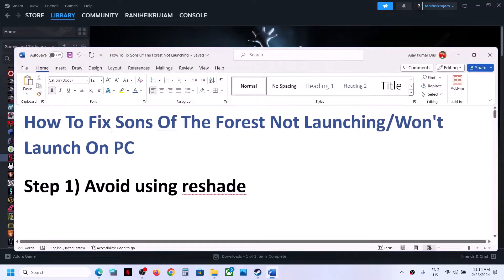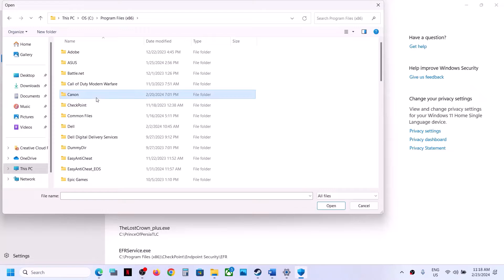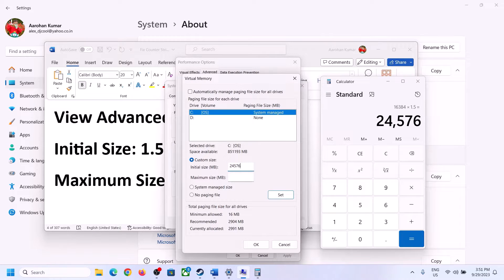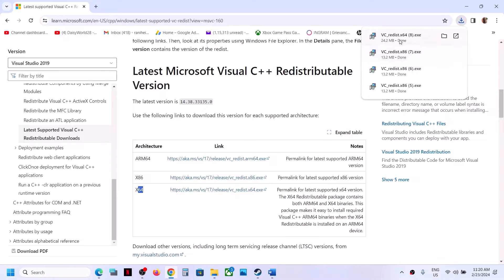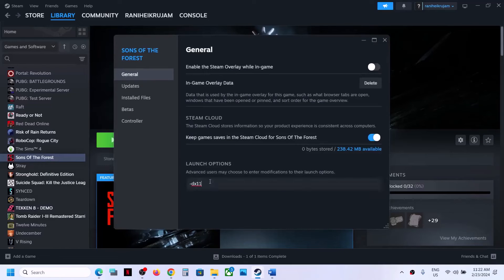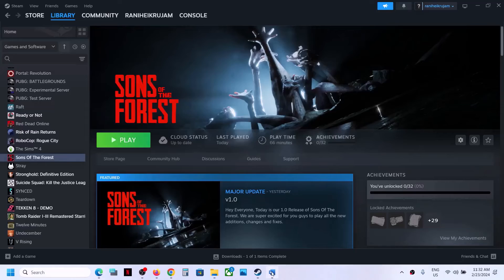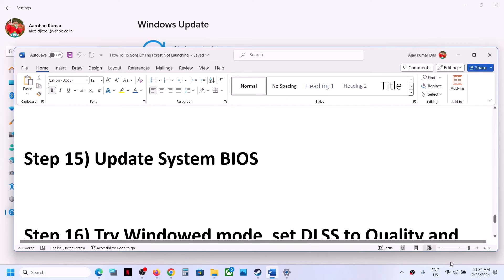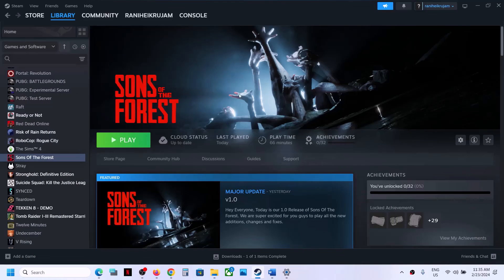How To Fix Sons Of The Forest Not Launching/Won't Launch On PC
Fix Sons Of The Forest v1.0 Won't Launch,Fix Sons Of The Forest v1.0 Does Not Open/Start On PC
Step 1) Avoid using reshade
Step 2) Disable XMP in system BIOS, enable it once done playing the game
Step 5) Increase the Virtual Memory:
Step 9) Rename SonsOfTheForest save folder, this will create a new save file and the game will start from scratch.
Step 10) Delete the save game files (This will result in loss of game progress)
Step 16) Try Windowed mode, set DLSS to Quality and lower down graphics settings